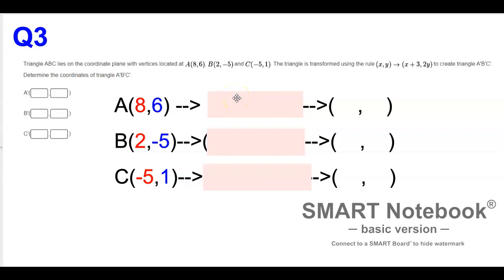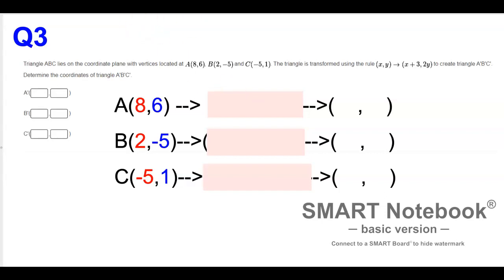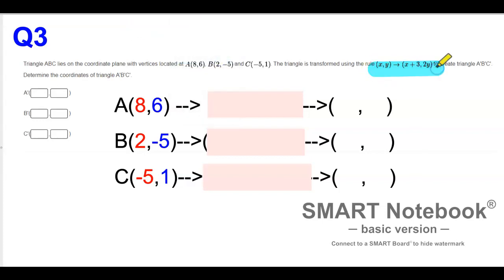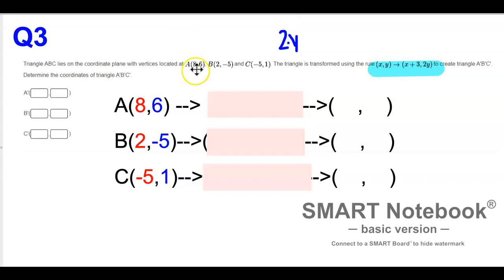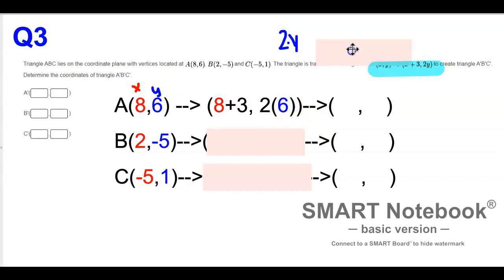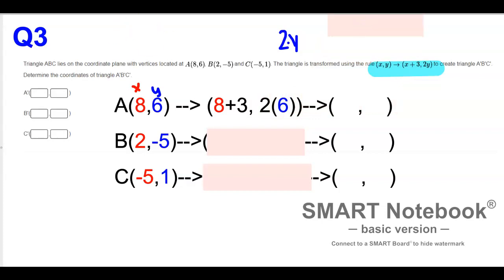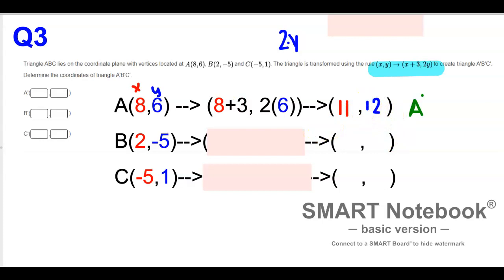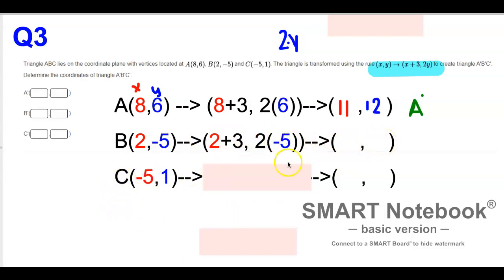GEO Midterm PT1 Q3